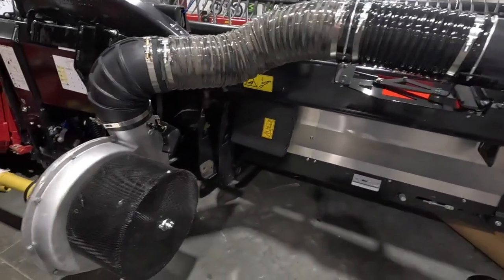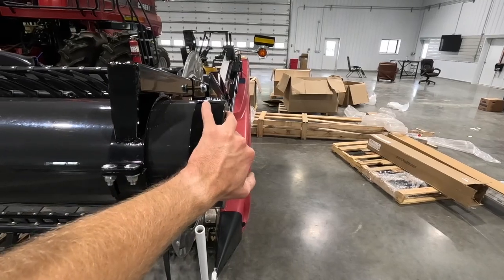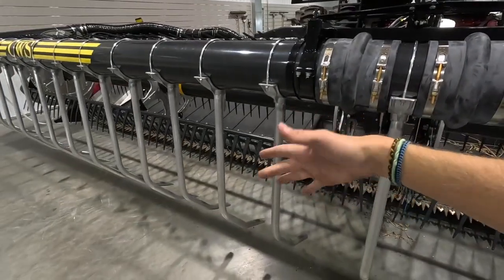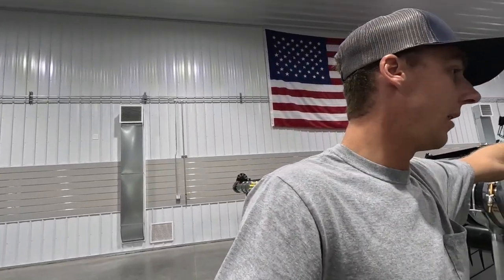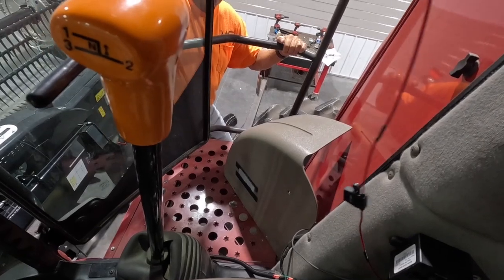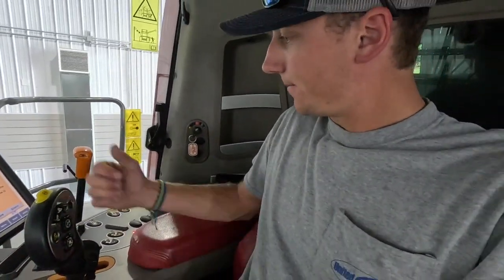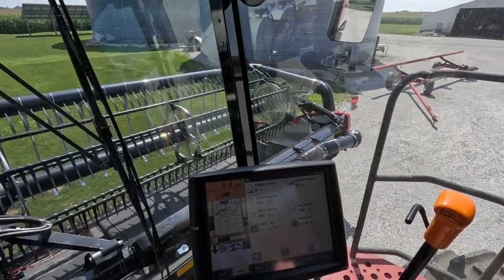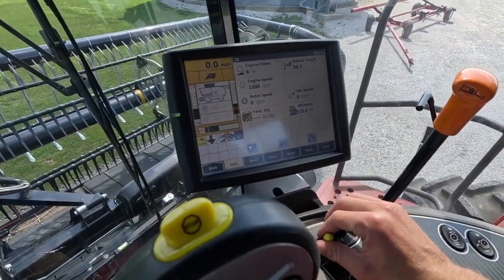Big Changes On Our 30’ Draper!!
Got our crary wind system installed on our 30' mac don draper. Cant wait to use it this fall!!

We are a 6th generation family farm  EST. 1879 located in East Central IL.
We raise white and yellow Frito lay corn,  and soybeans.
Just sharing what I love and I hope you enjoy the videos!